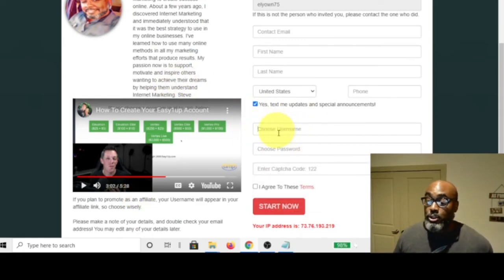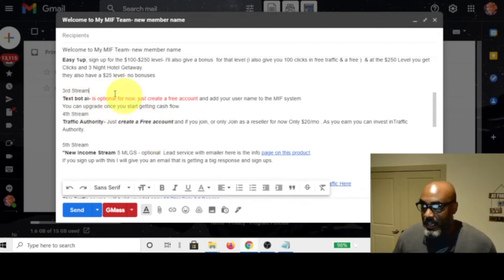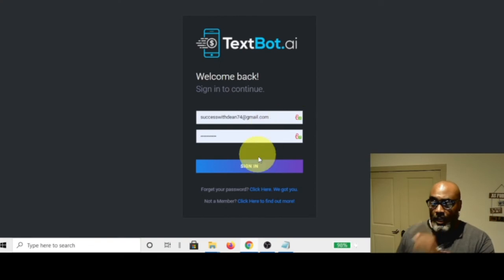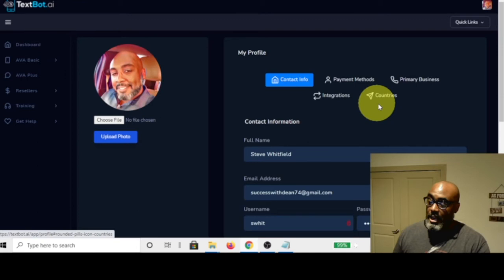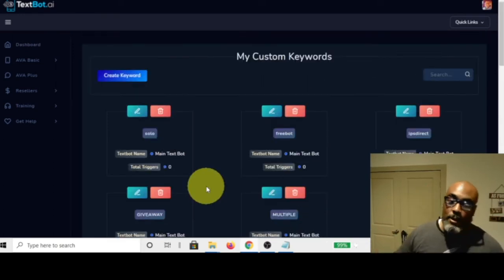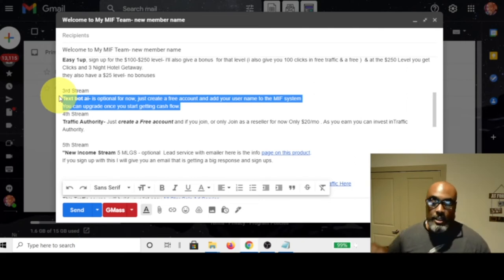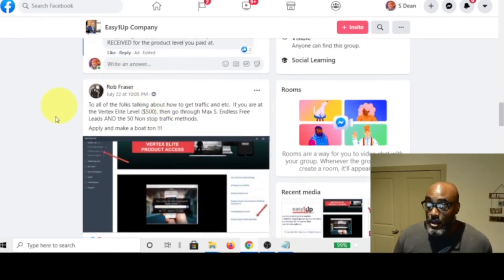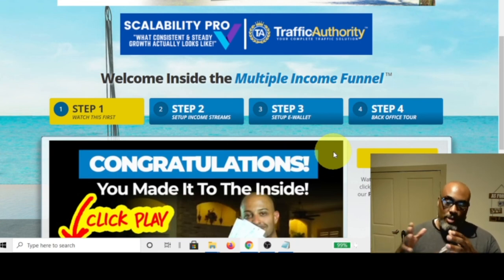Multiple Income Funnel | Overview Getting Started Success With MIF- Textbot Ai Video 4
In this Video I provide a Back office View of the New Additions to the Multiple Income Funnel Business. The new updates take care of an issue with high turn over because of lack of Knowledge and Skill. That Has been addresses with a new Training resource part of the MIF funnel.

2. Join Free Here- Easy 1up
4. Drive Traffic "Promote"

If you been wanting to make money online , and have been struggling, this is the platform that clearly is winning and definitely something you should think about promoting.

4 Streams of Income: Includes Every thing You Need for successful online Business
-Residual Commissions
-Instant Direct Pay Commissions
-Top Quality Traffic Resource